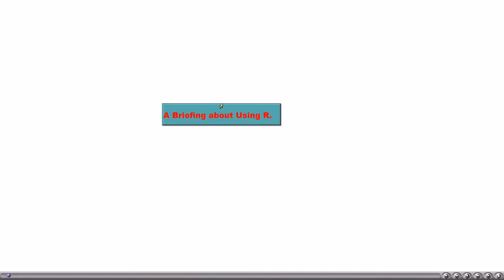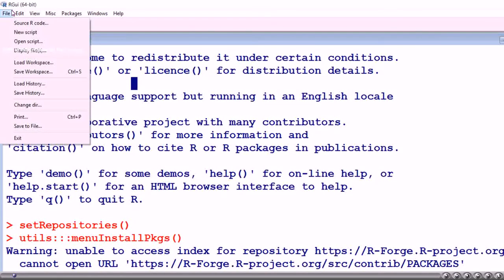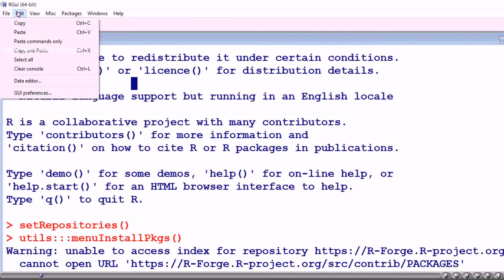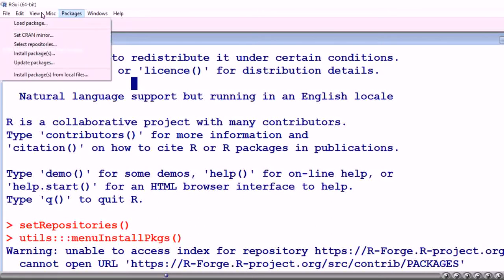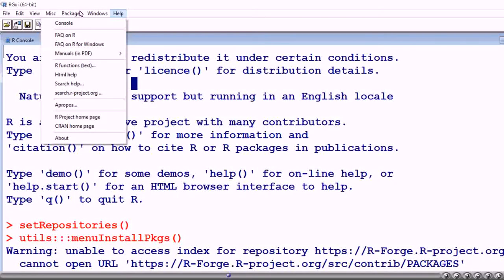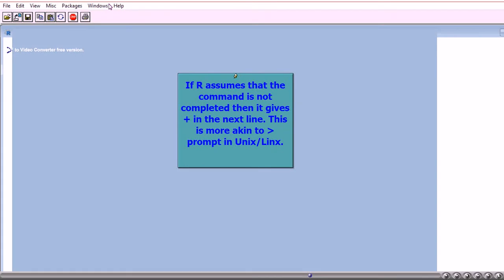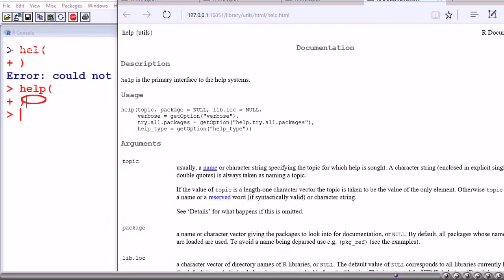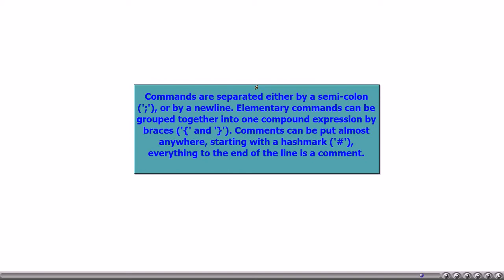RUsage: This explains how to use R and its menus.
This explains how to use R and its menus, windows